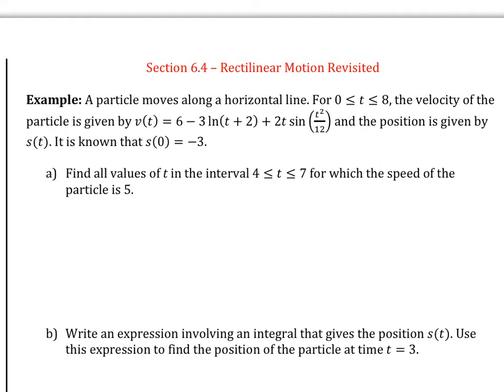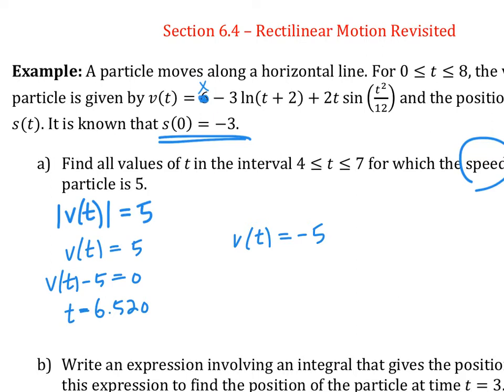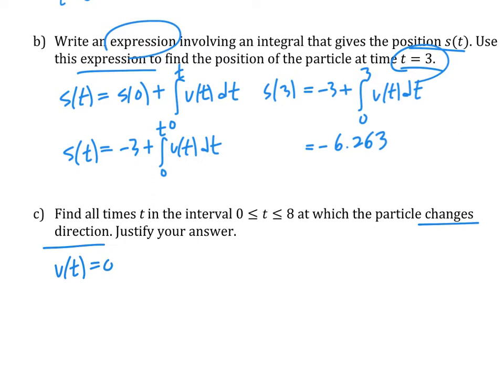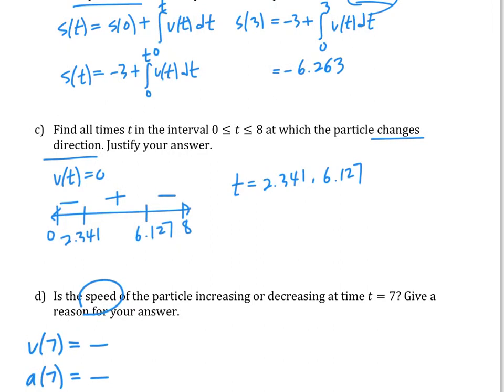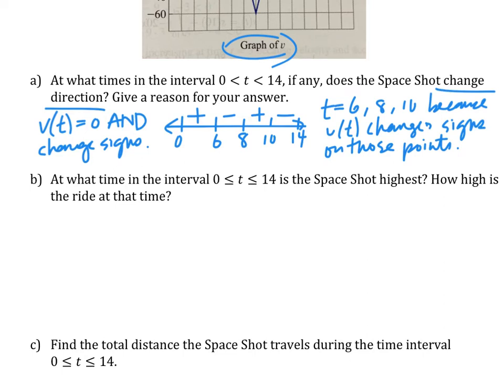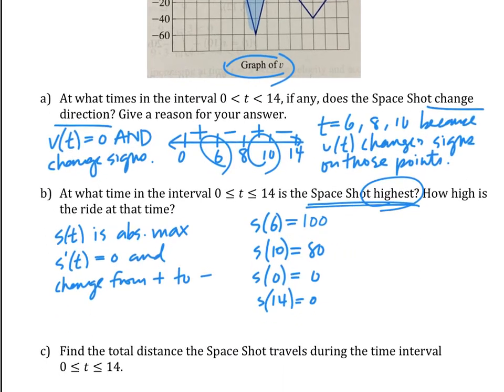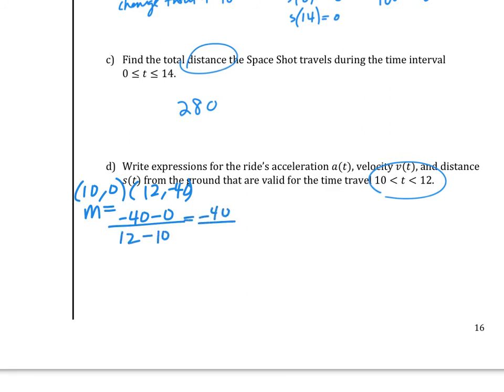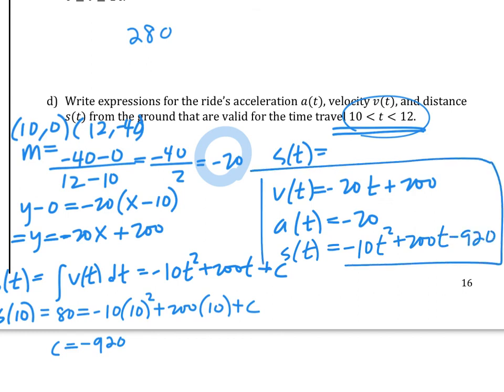AP Calculus AB - Ch.6.4 (part 1)